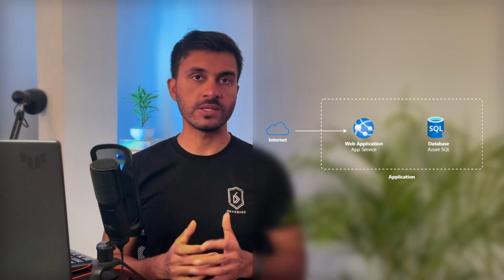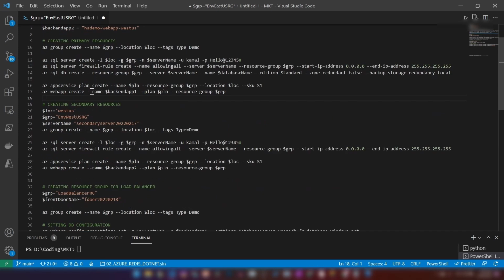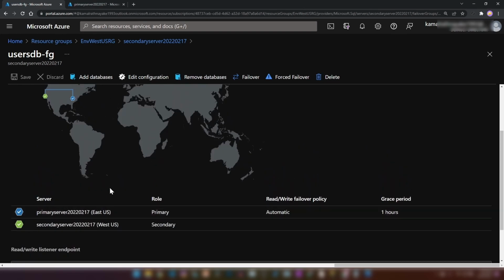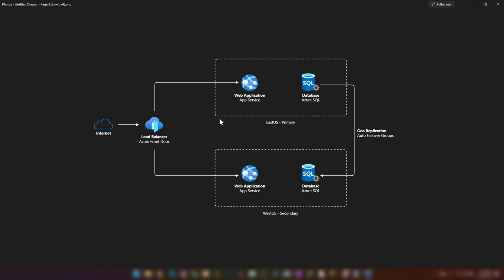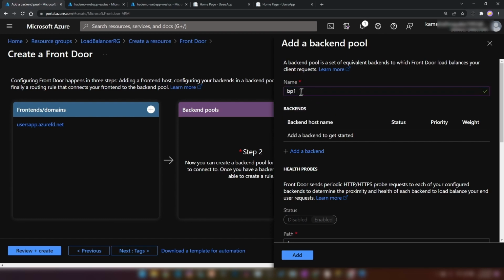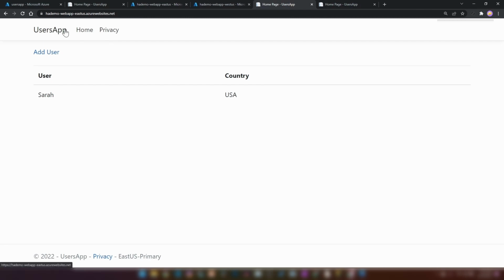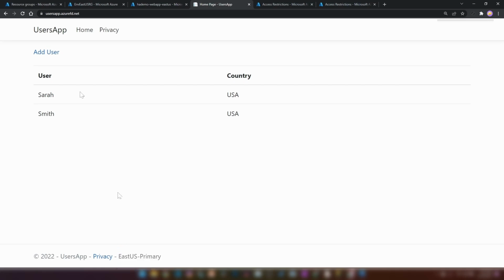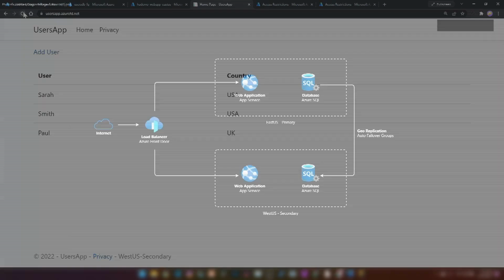App Service High Availability Implementation | Across Regions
We are going to learn how to implement a cross region high availability architecture on Azure using Azure App Services.

00:00 Intro
01:58 Explanation | Architecture
03:58 Creating Resources
04:42 Configuring Auto Failover Group
08:41 Deploying Sample App
12:58 Configuring Front Door
17:48 App Service Access Restrictions
20:20 Try Out Failover
24:26 Outro

Kamal Rathnayake